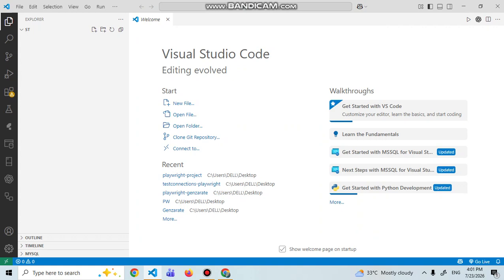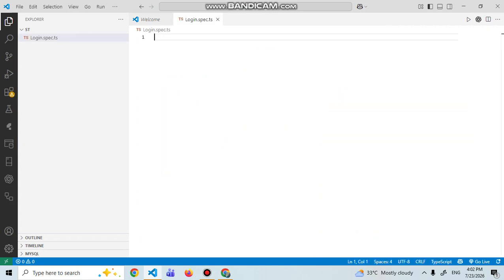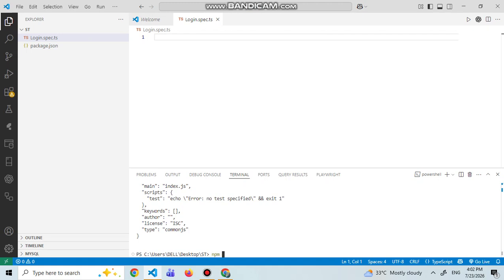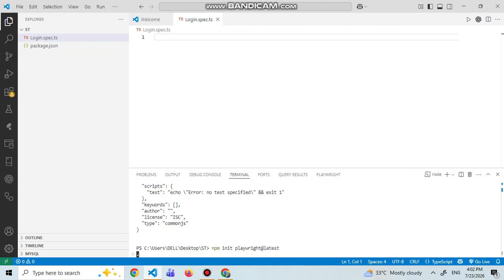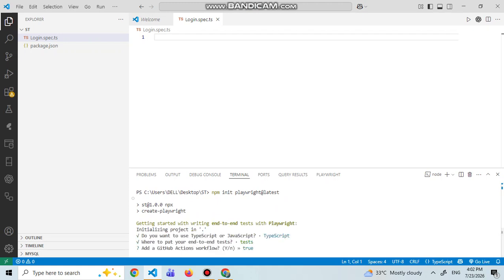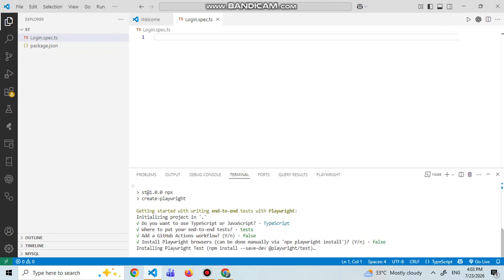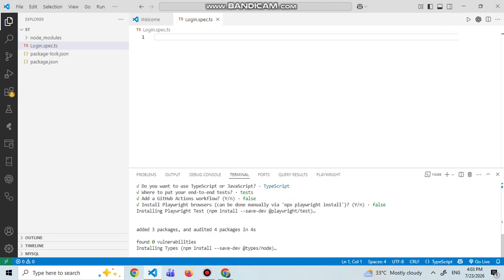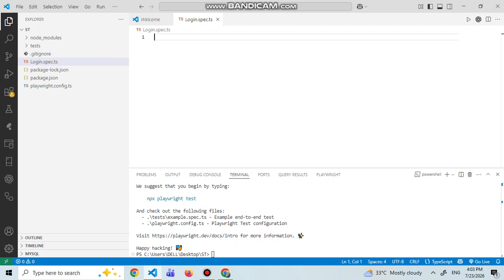🚀 Create Your First Playwright Project in Under 60 Seconds!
🚀 Learn how to create and initialize a Playwright project in under a minute!

In this beginner-friendly tutorial, I'll show you the fastest way to set up your first Playwright automation testing project from scratch.

📌 In this video you'll learn:

Install Playwright
Initialize a new Playwright project
Understand the project structure
Run your first Playwright test

Whether you're a Manual Tester, QA Engineer, or Automation Tester, this video is the perfect place to start your Playwright journey.